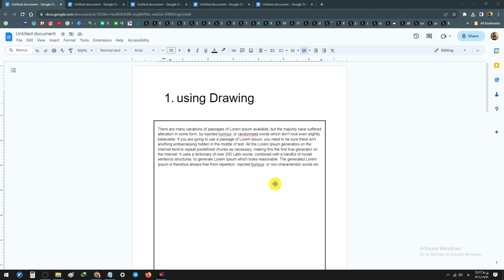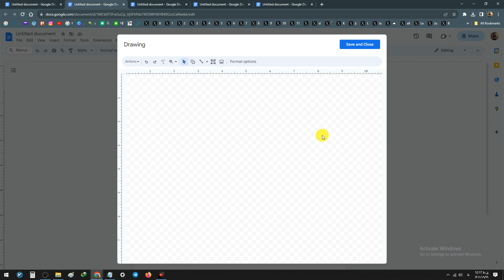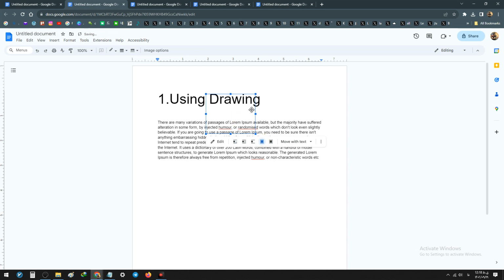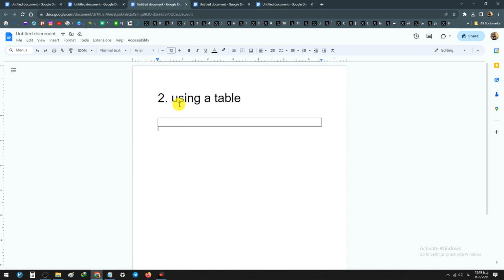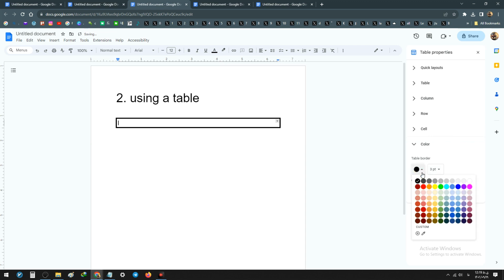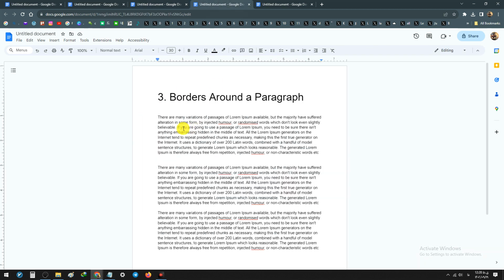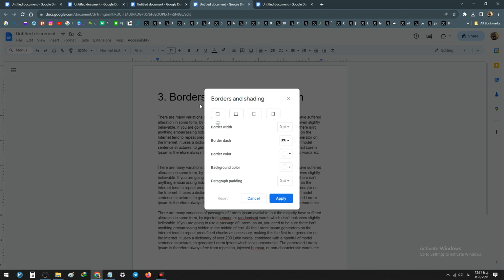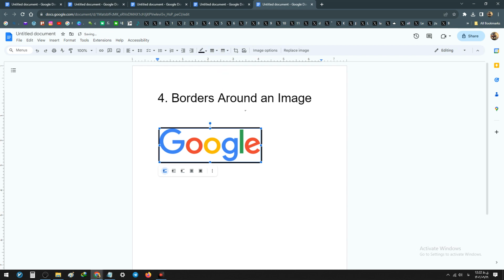How To Add Border In google docs (4 methods)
in this video i will show you how to put border in google docs With 4 different methods

in this google docs tutorial video, we learn how too add border in google docs

1. Add border Using Drawing : 0:23

2. Add border using a table :  1:57

3. Add Borders Around a Paragraph : 3:19

4. Add  Borders Around an Image : 4:11